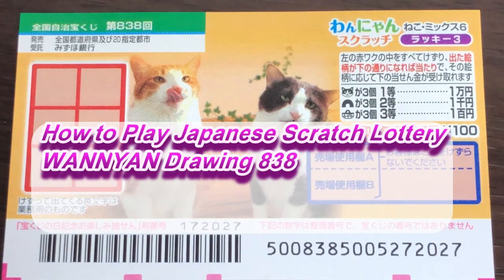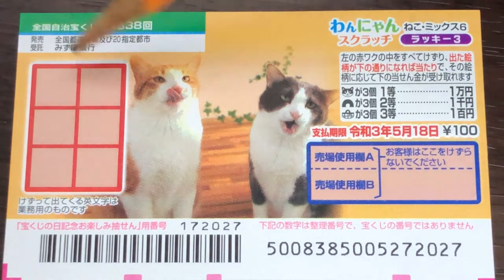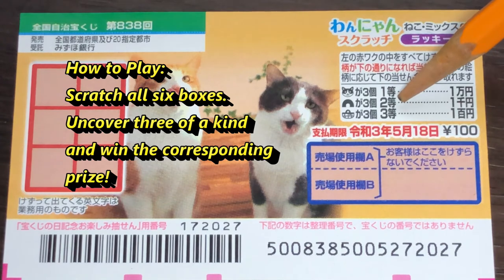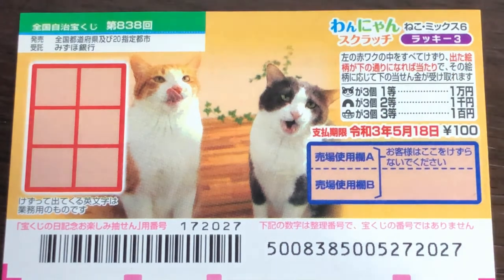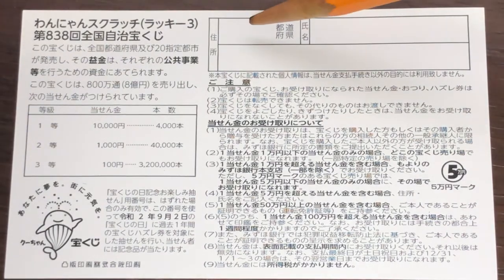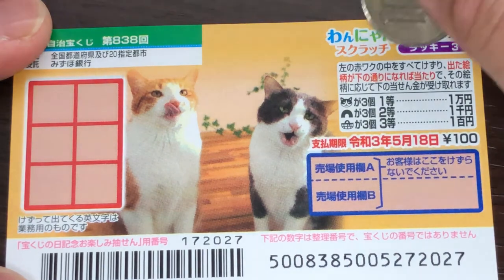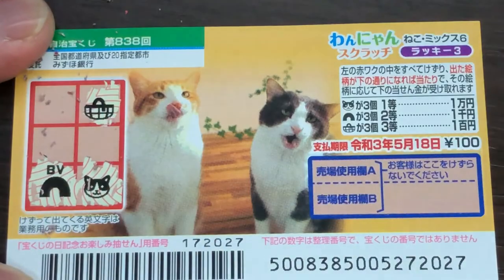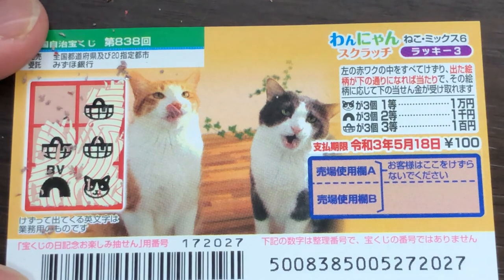How to Play Wannyan drawing 838-Japanese Scratch Lottery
April 23,2020

Hi everyone!  The lottery kiosk near my place is open so I bought a new scratch game called Wannyan for drawing 838.  A ticket only costs 100 YEN!
Watch this video to see how to play.

Bingo 5,
Japan Lotto,
Japan scratch lotto
Japan sightseeing,
Japan travel guide,
JAPAN,
Japanese banking,
Japanese culture,
Japanese language,
Japanese,
Japanican,
lottery,
takarakuji,
things to do in Japan,
Tokyo,
Typhoon in Japan,
visit Japan,